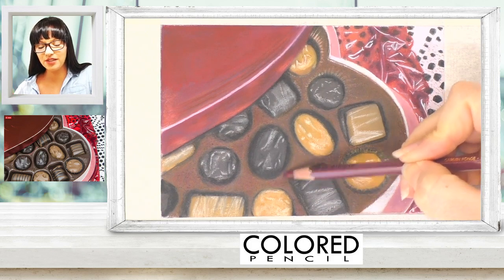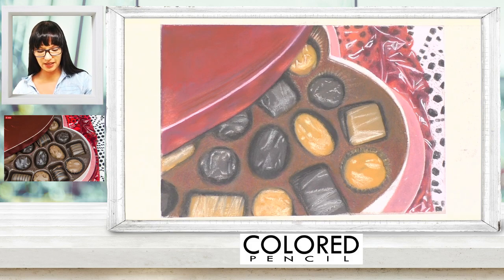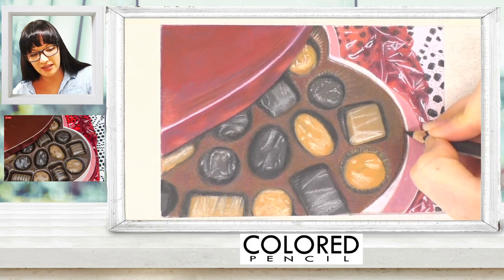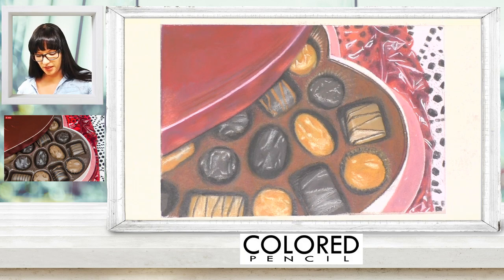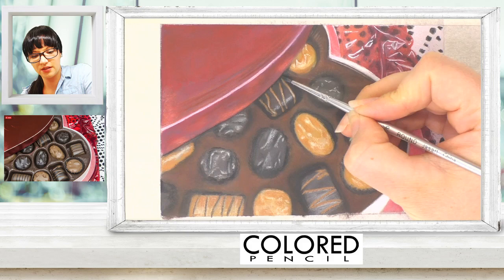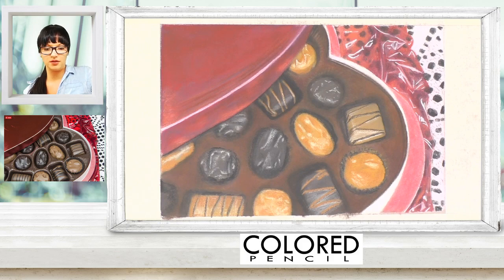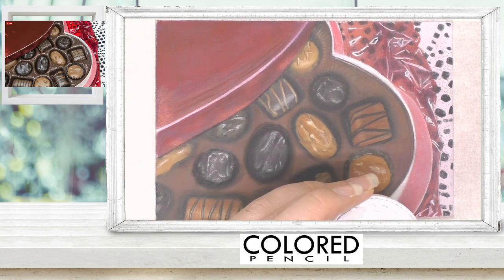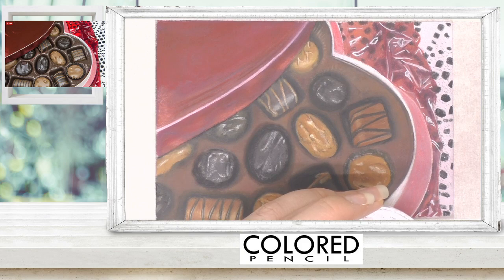LIVE WORKSHOP PT 3 || Drawing Colored Pencil Magazines February Challenge - Chocolates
Part 3

Watch me draw the Colored Pencil Magazines February challenge LIVE on YouTube, join in and submit your drawing to the magazine and stand a chance of winning the prizes.
I won't be entering mine but encourage you to enter yours.

Deadline 10 Mar 2018

Supplies Used:
Mi-tientes Tex paper
Caran D'Ache Pablo Pencils
Prismacolor pencils
Zest-it pencil blend

FREE CONTENT